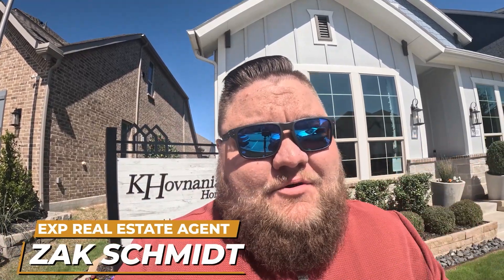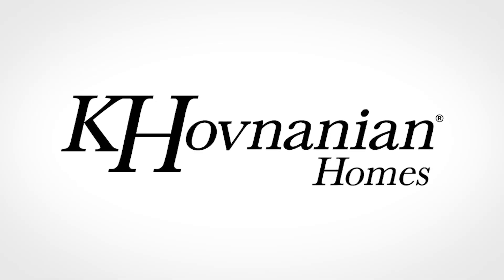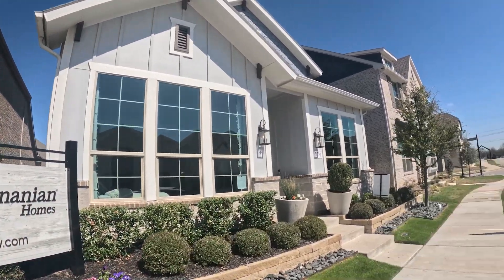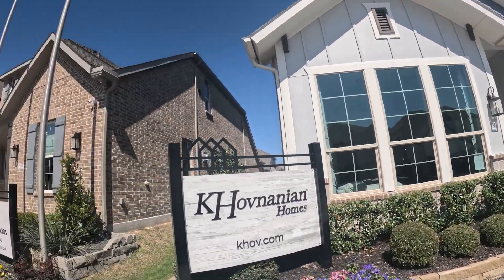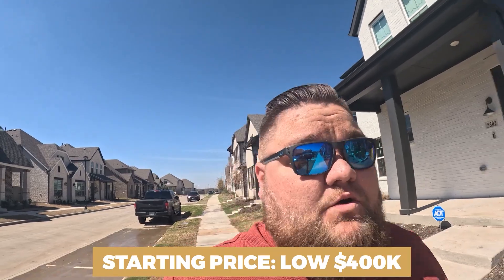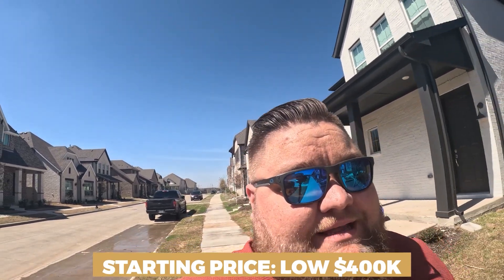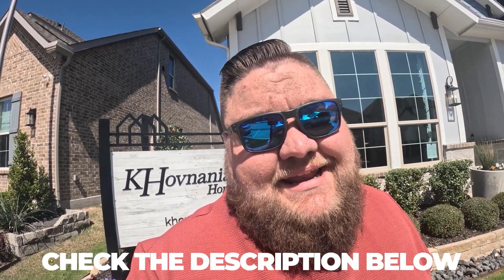Look Inside Gorgeous Villa Near DFW at the Station in Sachse!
Ready to settle in the DFW area so you can work pretty much ANYWHERE? These beautiful homes by KHovnanian are settled in the Station at Sachse, and they’re absolutely perfect if you’re looking for a comfortable and luxurious villa-style home!

In this video, we’re touring one of these elegant homes, which comes with gorgeous well-lighted bedrooms, spacious closets, a modern kitchen with stainless steel appliances, and a lovely patio area for evening grilling!

If you’re ready to move into the DFW metroplex, don’t miss this tour of one of the most beautiful homes in the area!

00:00 Intro: Look Inside Gorgeous Villa Near DFW at the Station in Sachse!
00:46 Channel Intro
00:58 Walkthrough
01:11 Bathroom 1
01:16 Bedroom 1
01:24 Primary Bedroom
01:30 Primary Bathroom
01:34 Walk-in Closet
01:54 Kitchen
01:57 Dinning Area
02:09 Laundry Room
02:13 Covered Patio
02:19 Backyard
02:28 Details
03:38 Game Room
03:19 Bathroom 2
03:25 Bedroom 2
03:36 Bedroom 3
04:02 Summary
04:35 Outro

📚 7-Day New Construction Buyer Crash Course

👋 Zak Schmidt, Lic# 0759608
🏆 Brokered by: eXp Realty, Lic# 603392

Preferred Partners
🏦 Lender Partner: